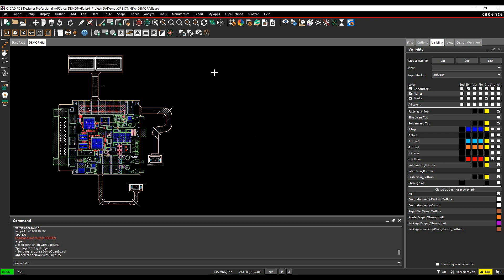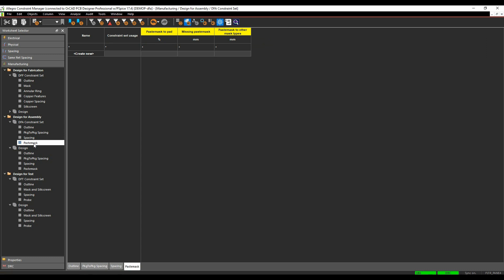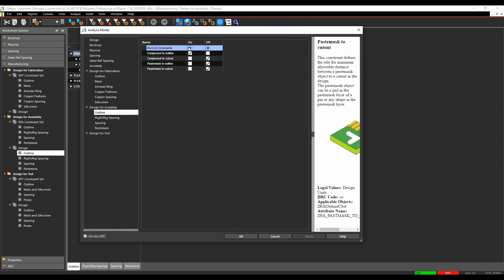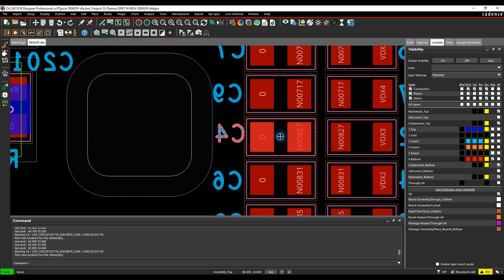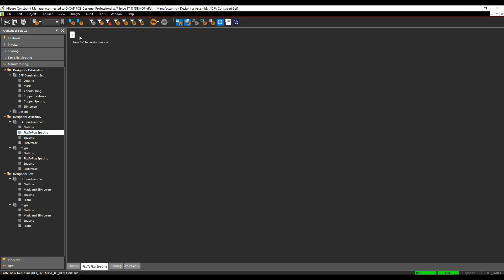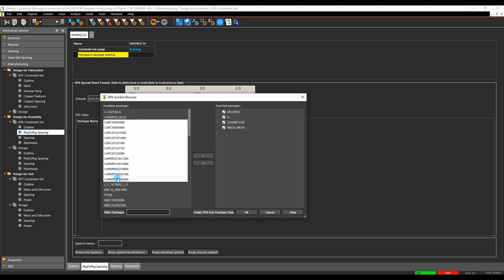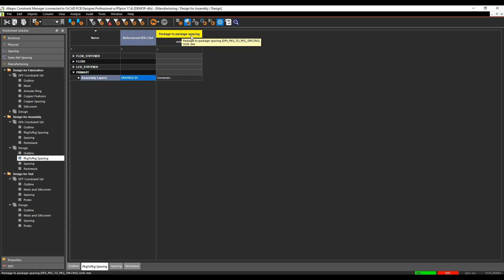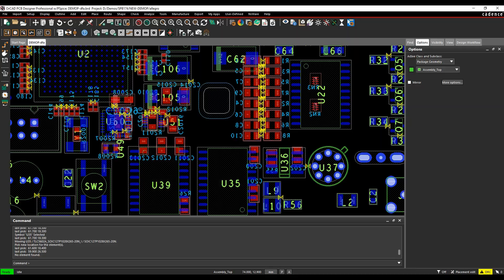Cadence PCB Design For Assembly Checks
Here we explore the Cadence PCB Design For Assembly Checks